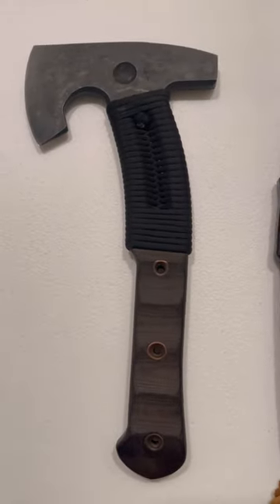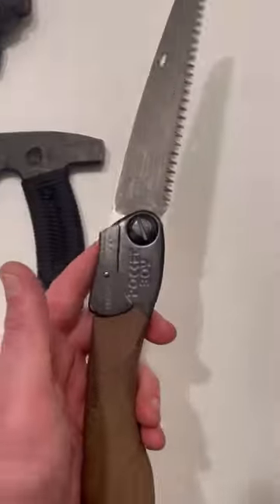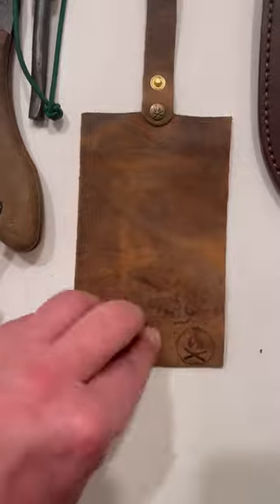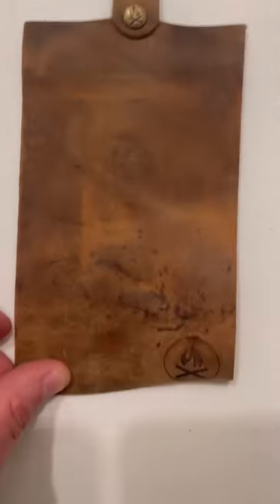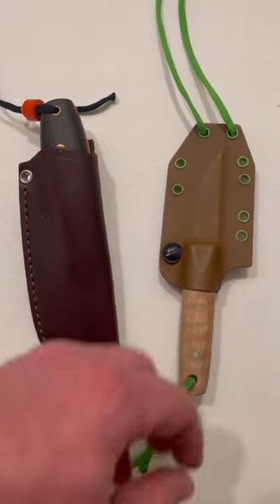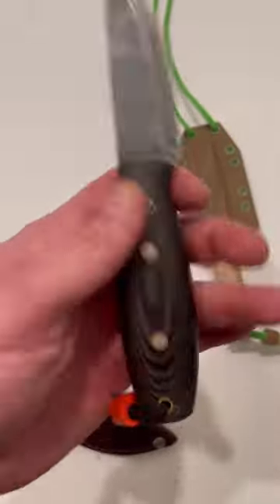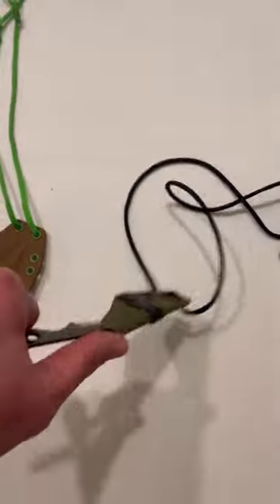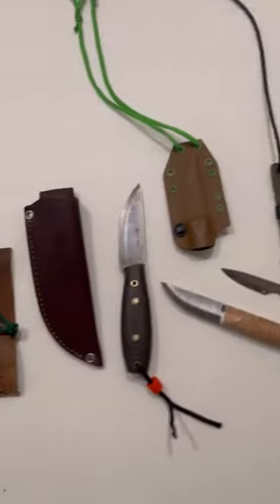Bushcraft Tools for Events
Wintercount 2023 tools!

HERE’S SOME GEAR:
The Bearded Burton storefront:

My film gear is:
•Sony A6400
•E PZ 16-50mm f/3.5-5.6 OSS Lens
•iPhone Xr 128G